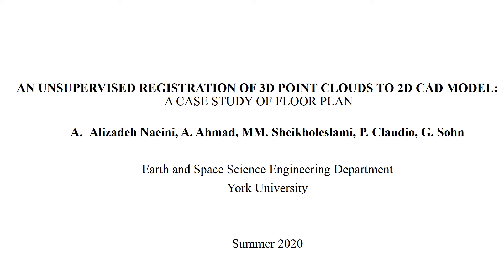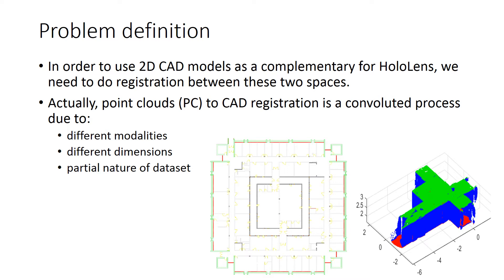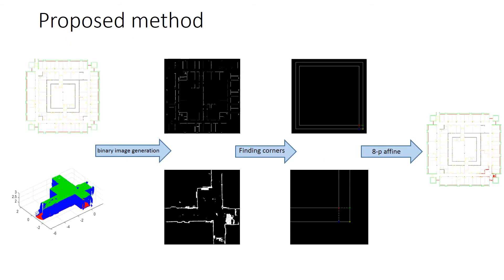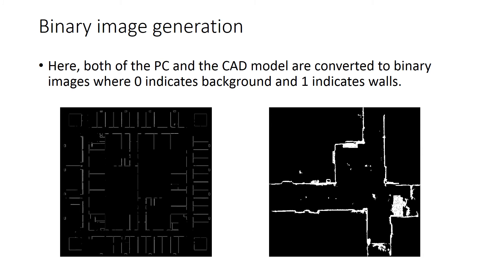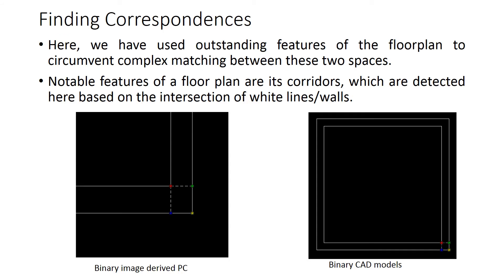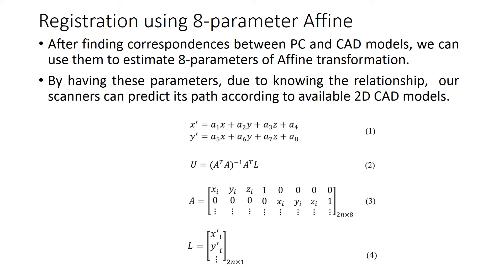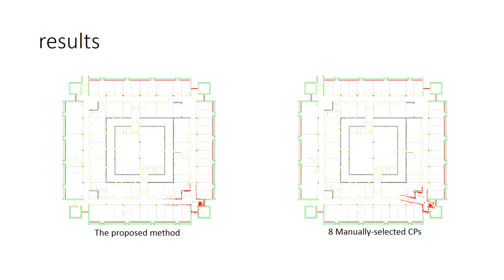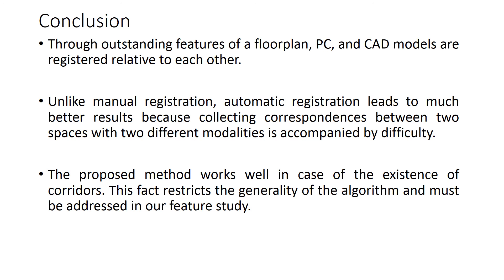AN UNSUPERVISED REGISTRATION OF 3D POINT CLOUDS TO 2D CAD MODEL: A CASE STUDY OF FLOOR PLAN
ISPRS Congress 2020
Authors: A. Alizadeh Naeini, A. Ahmad, M. M. Sheikholeslami, P. Claudio, and G. Sohn
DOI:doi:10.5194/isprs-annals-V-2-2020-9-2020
Description:
Thanks to the proliferation of commodity 3D devices such as HoloLens, one can have easy access to the 3D model of indoor building objects. However, this model does not match 2D available computer-aided design (CAD) models as the as-built model.  To address this problem, in this study, a 3-step registration method is proposed. First, binary images, including walls and background, are generated for the 3D point cloud (PC) and the 2D CAD model. Then, 2D-to-2D corresponding pixels (CPs) are extracted based on the intersection of walls in each binary image of PC (BIPC) and binary CAD (BCAD) model. Since the 3D PC space coordinates (XYZ) of all BIPC's pixels are known, BIPC part of the 2D-to-2D CPs can be considered 3D. Lastly, the parameters of the 8-parameter affine are estimated using the 2D-to-3D CPs, which are pixel coordinates in BCAD model as well as their correspondences in the 3D PC space. Experimental results indicate the efficiency of our proposed method compared to manual registration.